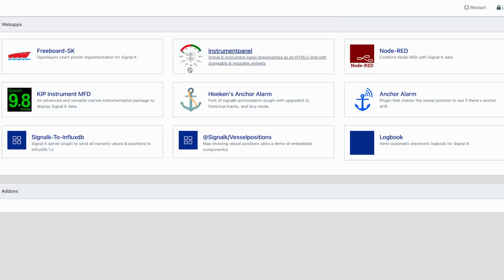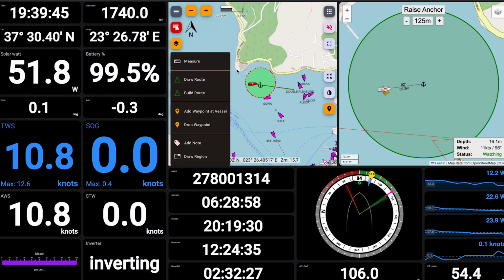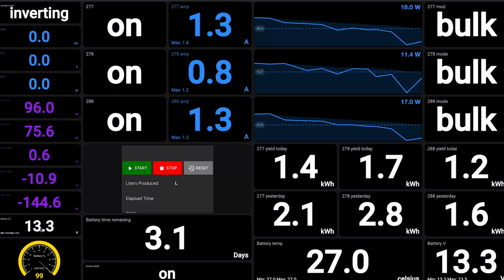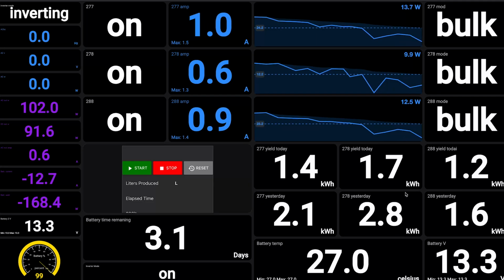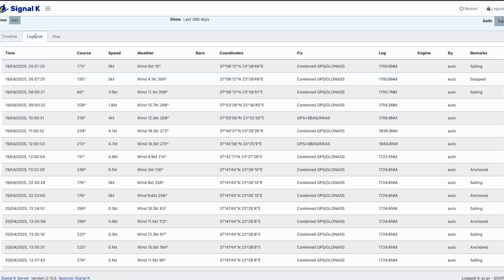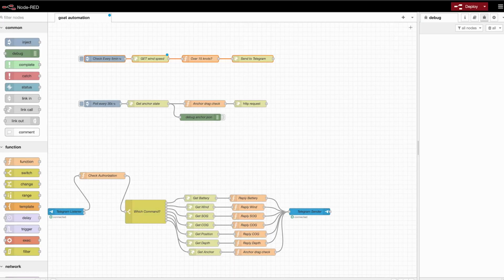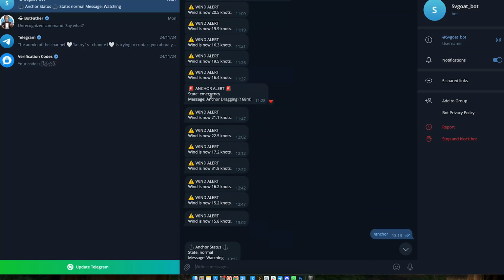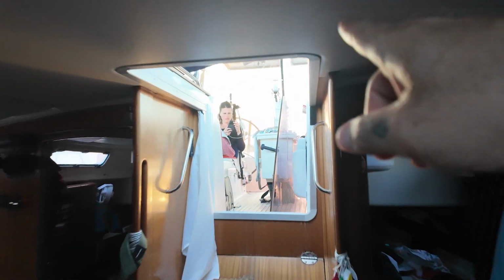Recensione completa cruscotto Raspberry Pi per barche a vela. SV GOAT insegna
Il cervello di SV GOAT – Raspberry Pi + Signal K + KIP - Guida dettagliata
In questo episodio tecnico, vi illustrerò l'intera architettura digitale che alimenta la nostra barca a vela SV GOAT. Dalla raccolta dati alle dashboard visive, questo è il sistema che ci permette di navigare in modo intelligente e di risolvere i problemi con sicurezza, anche a migliaia di miglia dalla costa.

Questa è la stessa configurazione su cui facciamo affidamento quotidianamente, basata su un Raspberry Pi, il server Signal K e l'interfaccia KIP. Che vi stiate preparando per un refit, una circumnavigazione o semplicemente per aggiornare i sistemi della vostra barca, questa guida fa al caso vostro.

Cos'è un Raspberry Pi?
Un Raspberry Pi è un microcomputer compatto, efficiente dal punto di vista energetico e basato su Linux. Su SV GOAT, utilizziamo il Raspberry Pi 4 per gestire la navigazione, registrare i dati dei sensori, visualizzare le dashboard e fungere da hub centrale per il monitoraggio dei sistemi. È affidabile, facile da personalizzare e perfetto per installazioni off-grid.

Cos'è Signal K?
Signal K è un server dati open source progettato per applicazioni nautiche. Si connette alle reti NMEA 2000 e NMEA 0183, acquisendo dati da sistemi di bordo come GPS, sensori del vento, ecoscandagli, batterie, serbatoi e altro ancora. Signal K funge da punto di accesso unico e rende queste informazioni disponibili su app, dashboard e sul web.

Cos'è KIP?
KIP (acronimo di Signal K Instrument Panel) è una dashboard personalizzabile basata su browser. Visualizza dati in tempo reale come velocità, rotta, angolo del vento, tensione della batteria, allarmi di ancoraggio, resa solare e parametri del motore, il tutto in un'interfaccia grafica accessibile da qualsiasi dispositivo.

NMEA 2000 vs NMEA 0183: qual è la differenza?
NMEA 2000 è il moderno standard di rete nautica. È più veloce, supporta più dispositivi ed è più facile da installare ed espandere rispetto a NMEA 0183.

Caratteristiche: NMEA 0183, NMEA 2000
Comunicazione: Unidirezionale, Bidirezionale
Velocità: 4.800 bps, 250.000 bps
Tipo di rete: Punto-punto, Backbone
Installazione: Complessa, Plug-and-play
Scalabilità: Limitata, Elevata

Perché questa configurazione funziona per noi:
Questo sistema open-source ci offre una visibilità completa sulla nostra imbarcazione senza dipendere da hardware proprietario. Possiamo:

Personalizzare le dashboard

Creare avvisi intelligenti

Automatizzare i registri di bordo

Monitorare i sistemi da qualsiasi luogo

Mantenere bassi i costi migliorando al contempo la sicurezza

La nostra configurazione attuale include:

Raspberry Pi 4 (4 GB)

Server Signal K con plugin

Interfaccia browser KIP

Backbone NMEA 2000 con interfaccia Actisense NGT-1

Victron Cerbo GX e SmartShunt

Sensori di vento, profondità e velocità

Antenna GPS

Registrazione dati storici e report automatici

Hai bisogno di un sistema come questo?
Lascia un commento qui sotto e creerò un tutorial su come replicare questa configurazione sulla tua barca.

Segui il nostro viaggio
Condividiamo aggiornamenti quotidiani, progetti nautici e storie della nostra avventura in barca a vela.

Fatemi sapere se desiderate anche un titolo per la miniatura o una frase di invito all'azione.